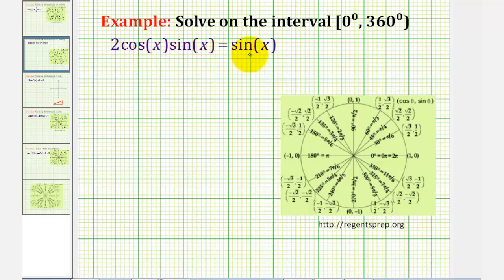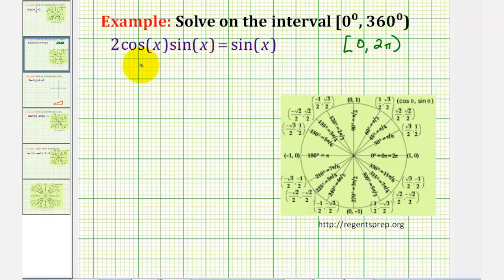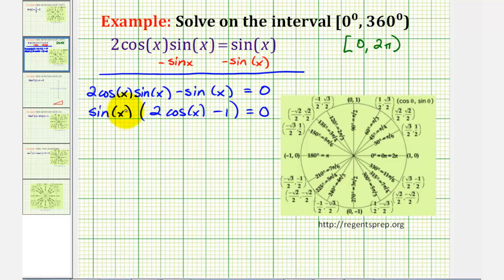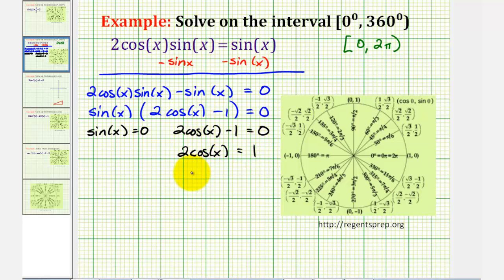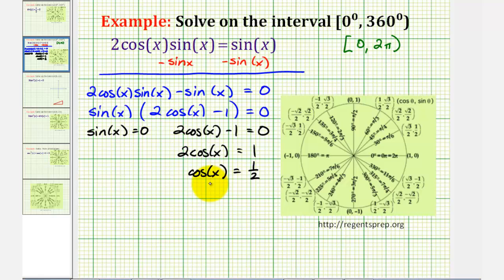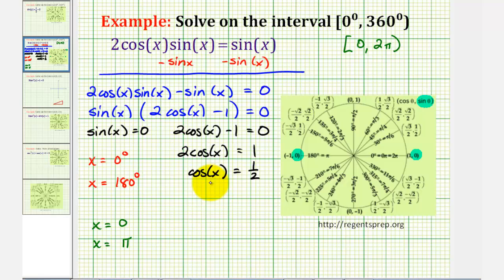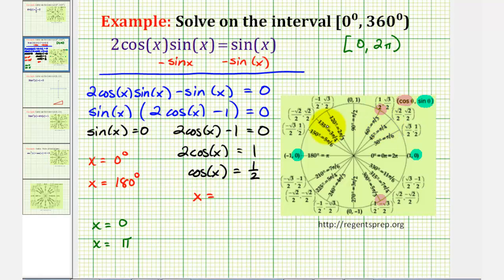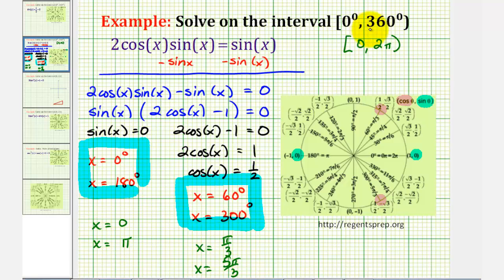Ex 2: Solve a Trigonometric Equation by Factoring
This video provides an example of how to solve a trigonometric equation by factoring.  The solutions are found using the unit circle.